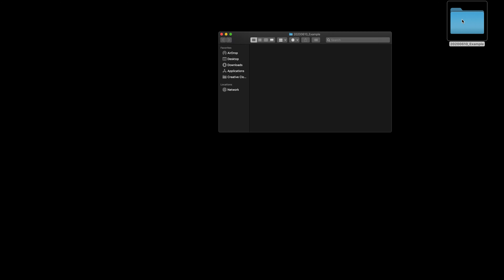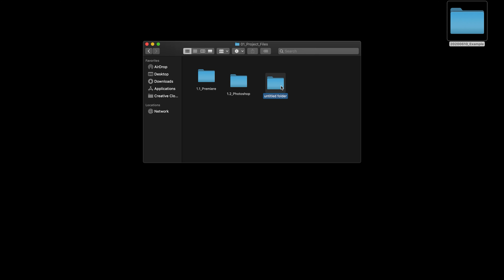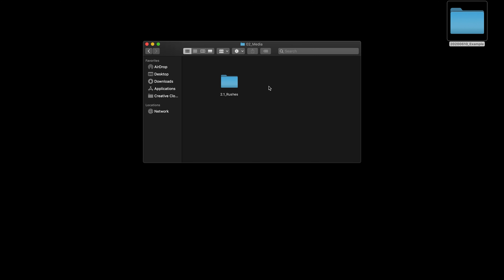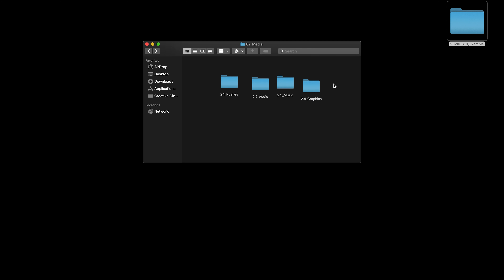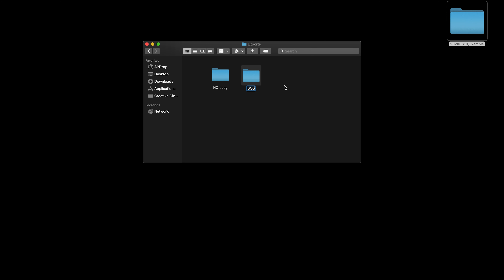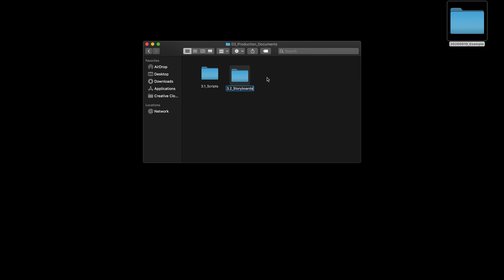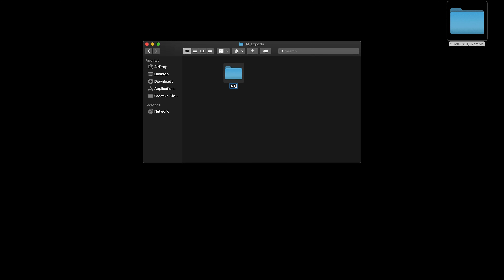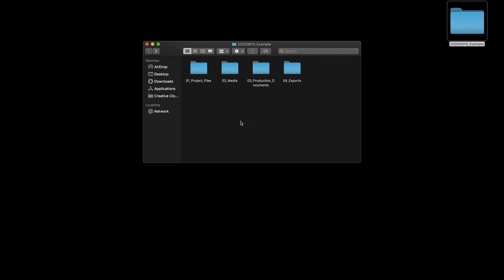File Management workflow for VIDEO EDITING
In this video, I cover how to set up your file management system for video editing. I'll show you how I set up my files for editing video and the benefits of having an organised file management system in place to speed up your post-production workflow.